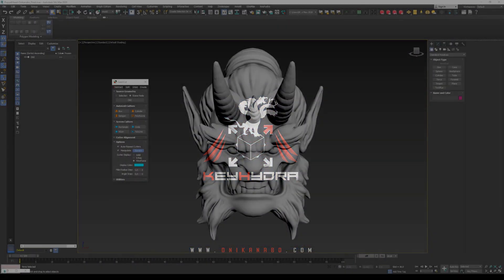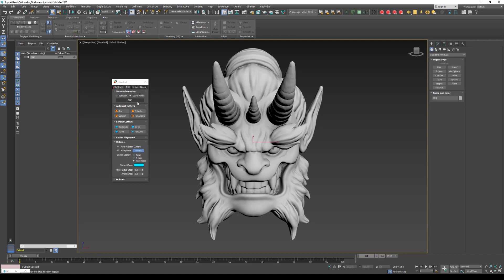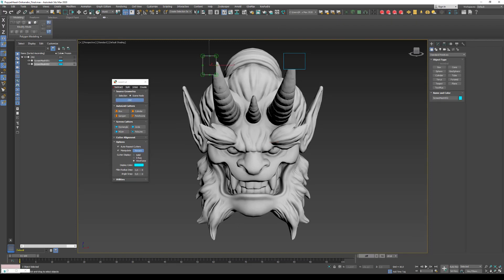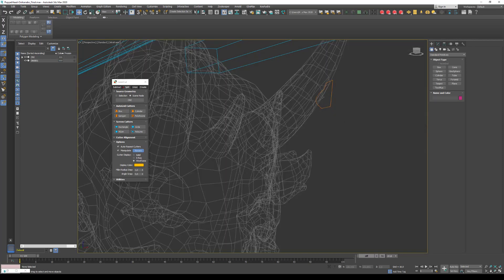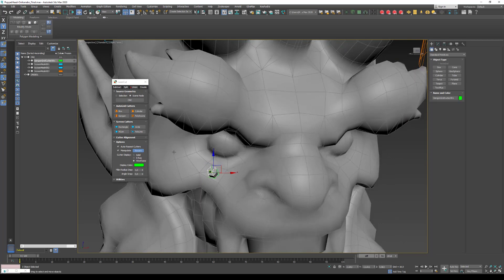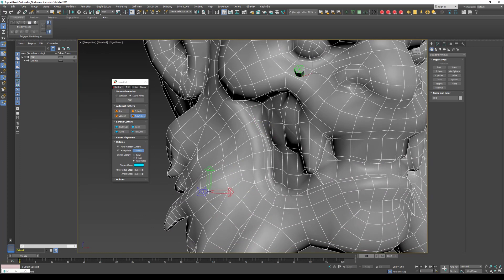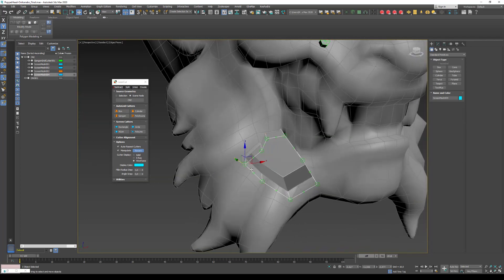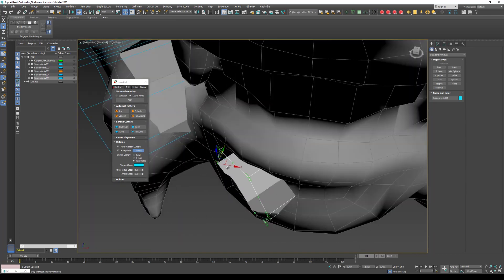Lazercut : Cutter Color And Polyline Improvements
Lazercut : Cutters Colors And Polyline Improvements